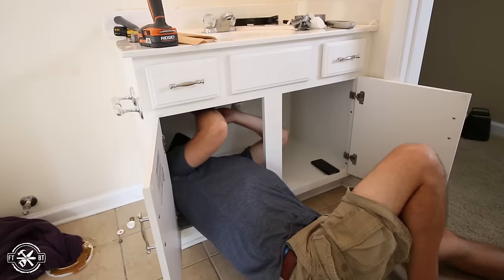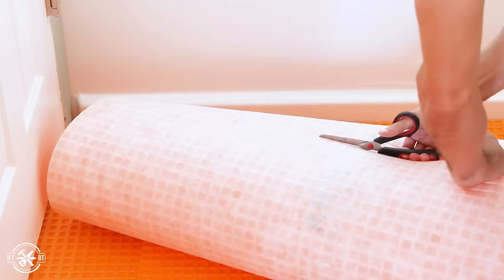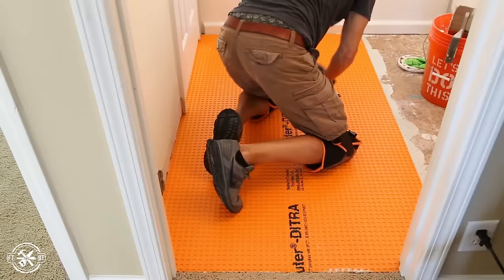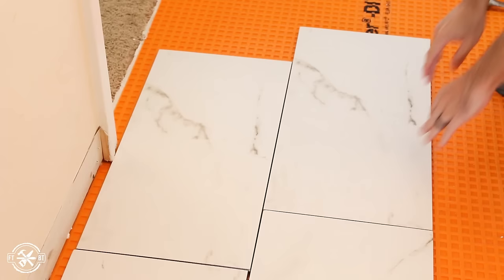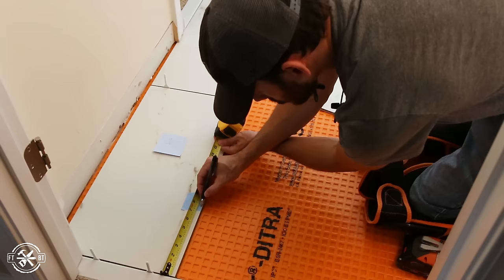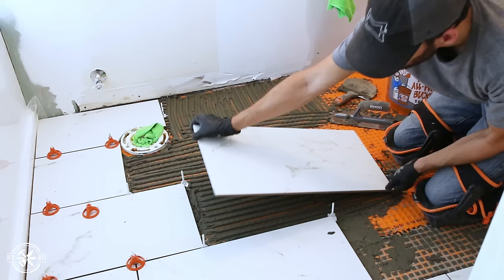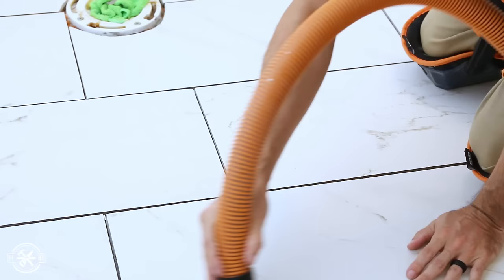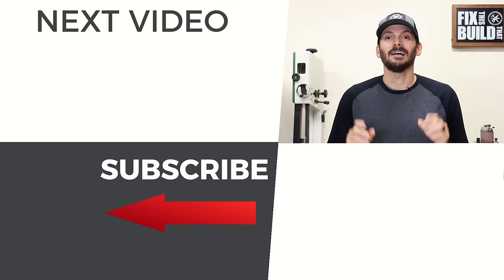How to Tile a Small Bathroom Floor | DIY Bath Remodel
I show how to tile a bathroom floor.  This is part of my small bathroom remodel project and floor tiling is one of the biggest bang for your buck DIY projects you can do in a bathroom.  It totally changes the look and feel and in a small bath like mine, installing large format tiles really makes the room feel bigger.

LevelMax System
7” Job Site Tile Saw
Single Paddle Mixer
18V Belt Sander
18V Grinder
Job Max
Knee Pads
½” x ½” Notch Trowel
Bucket Scoop
Margin Trowel
Grout Float
¼” x 3/16” V-notch Trowel
Schluter Kerdi-Band